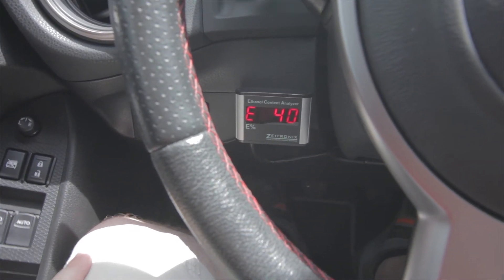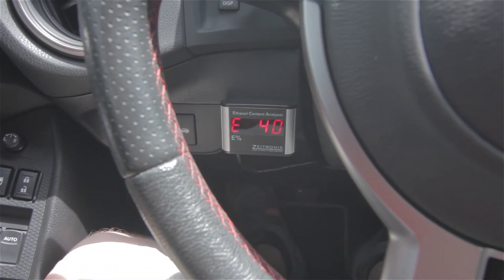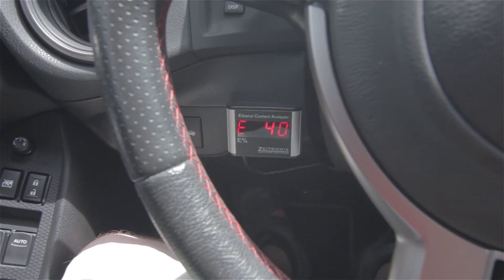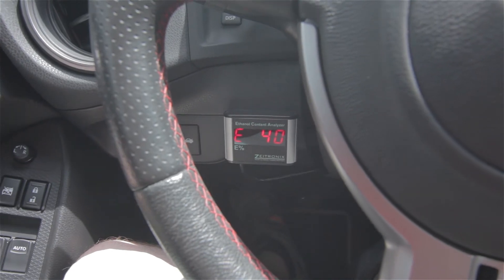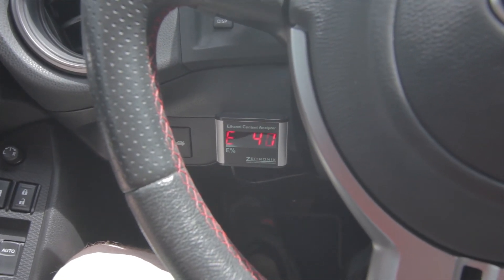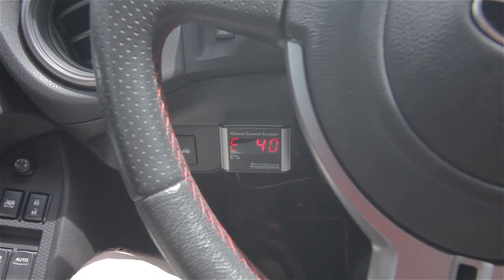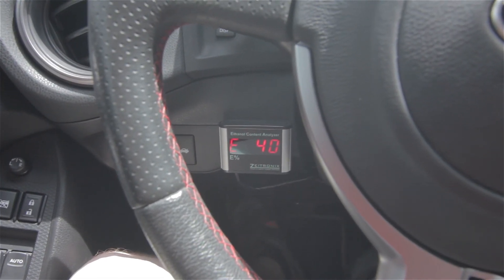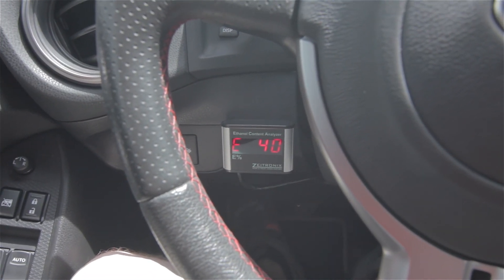Visconti Flex Fuel kit for Scion FRS and Subaru BRZ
Demonstrating the Flex Fuel kit for the FRS/BRZ. Allows you to run up to E100 and anywhere between. Mix your E85 with pump fuel and not worry about knock.